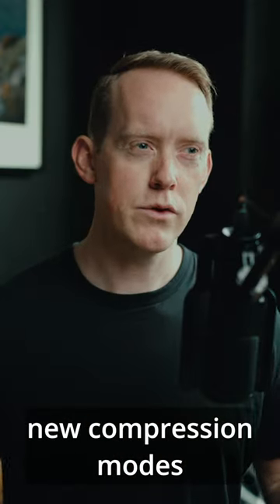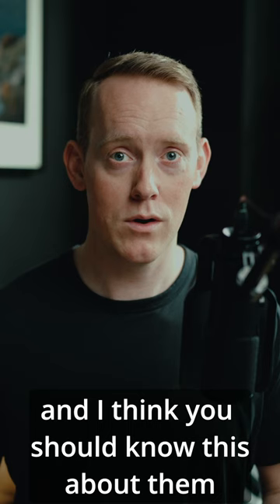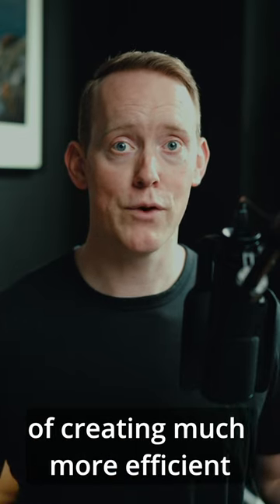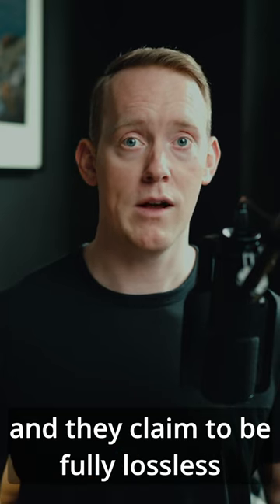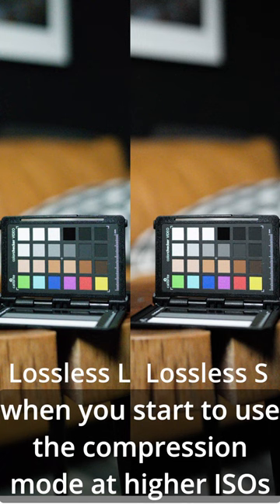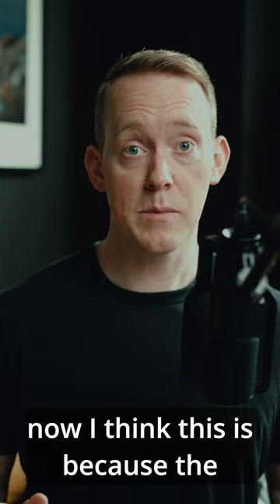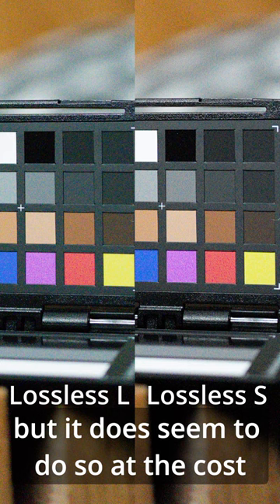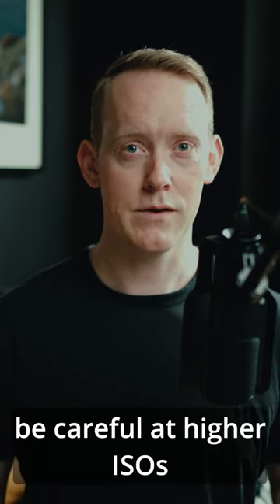The Sony A7R V Compression modes Aren't Great at High ISOs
The Sony A7RV and A7IV both have Lossless RAW Compression modes, but they start to struggle at higher ISOs... They look exceptional otherwise.